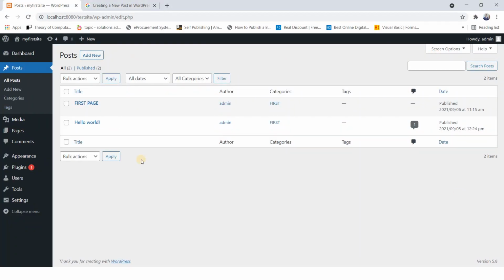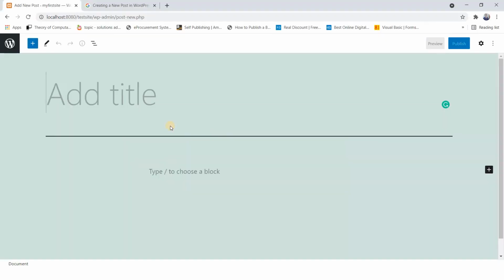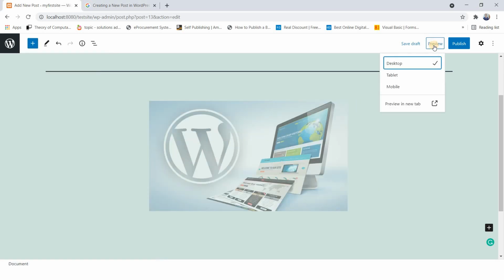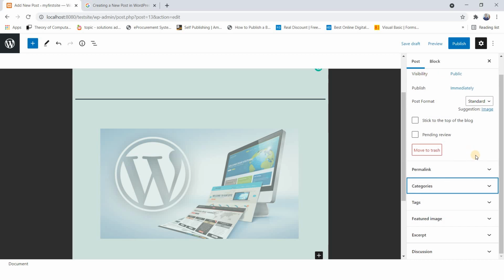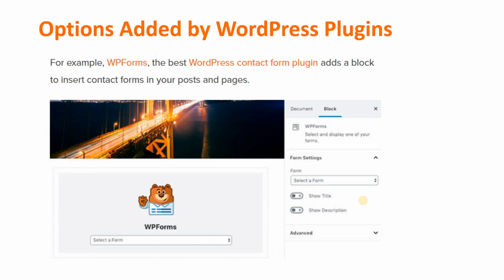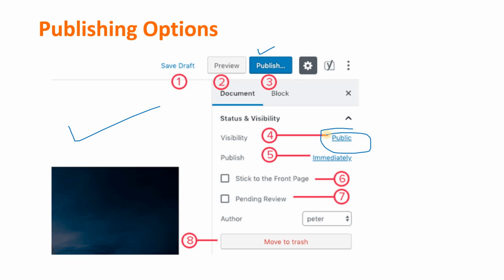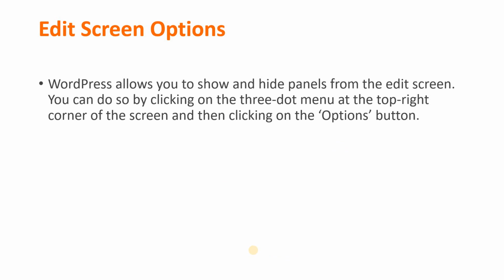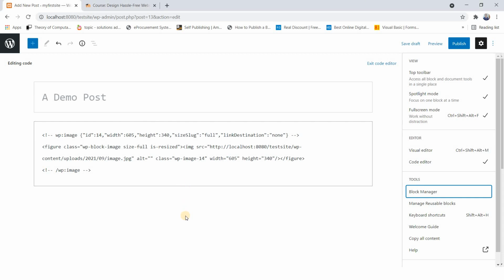Using the Default Editor in WordPress